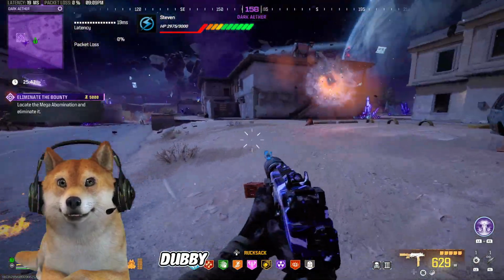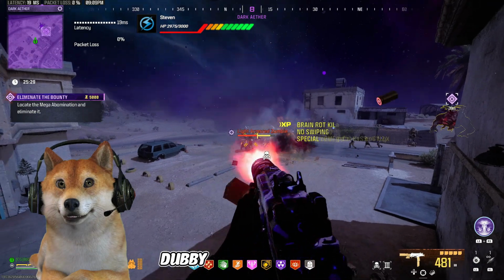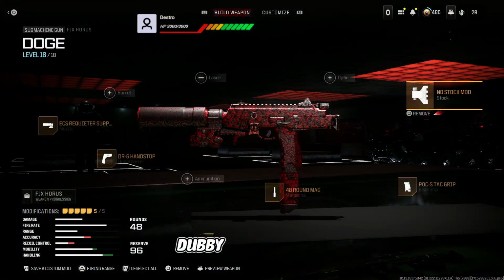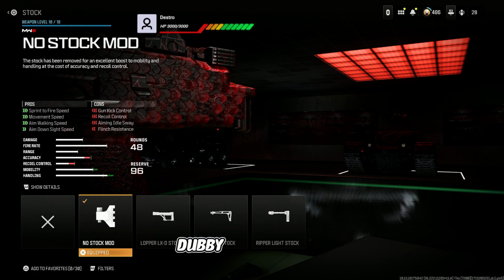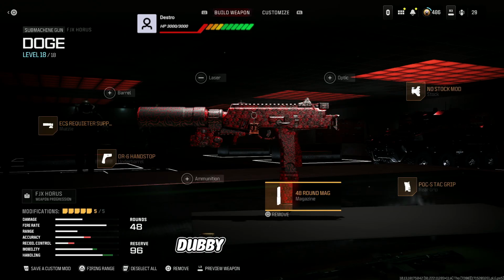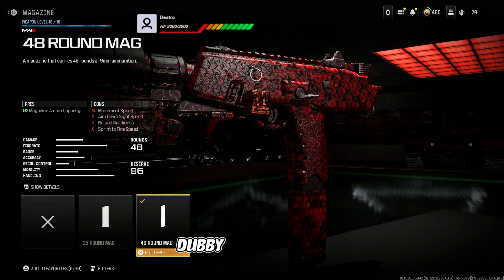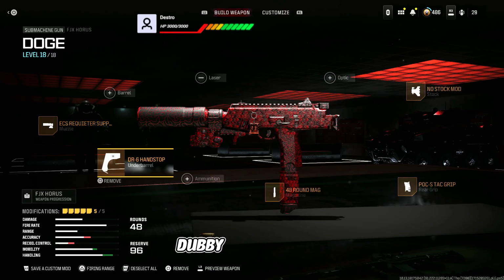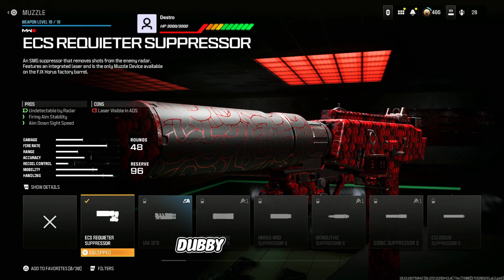Best SMG in MWZ - My FJX Horus build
Call of Duty Zombies